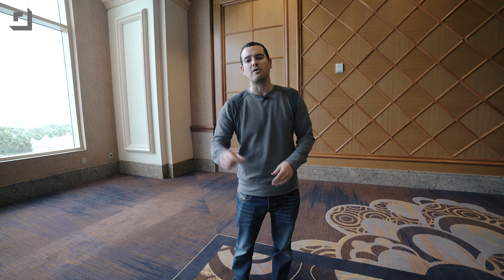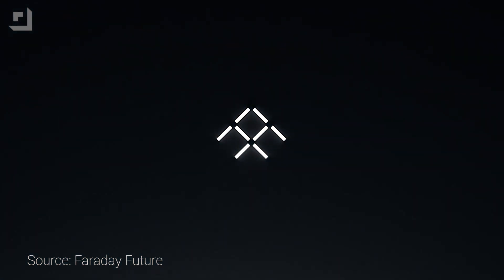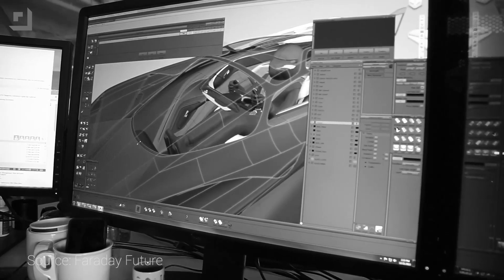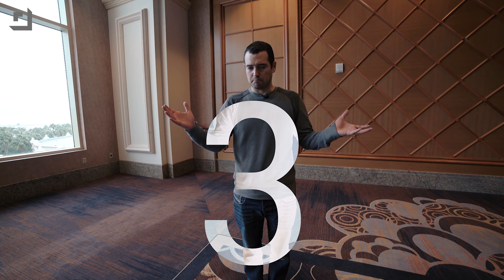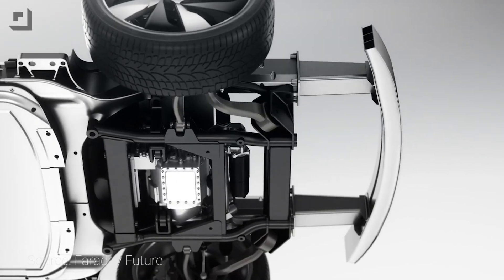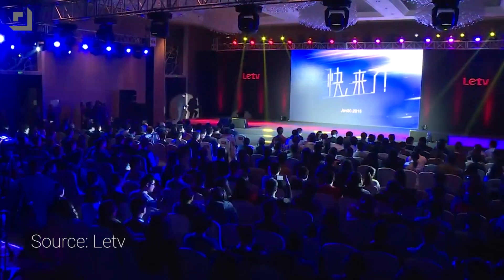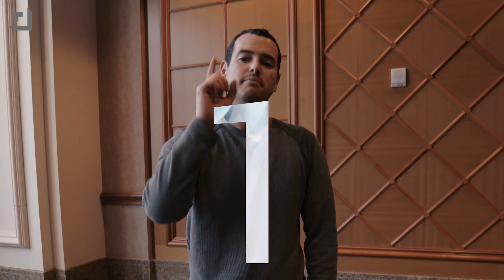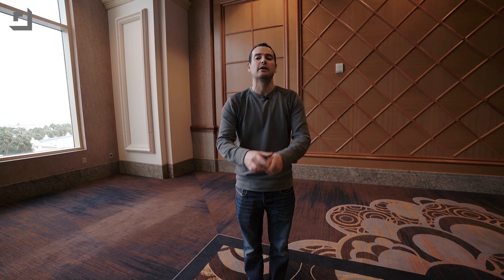5 Cool Facts About Faraday Future!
Faraday Future finally unveils its electric concept car, the FFZERO1. What makes it special?